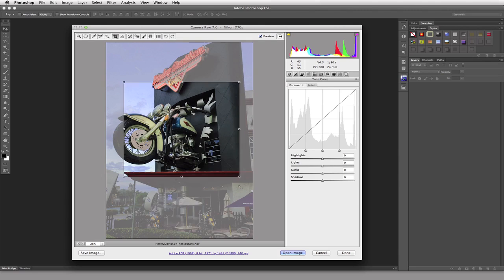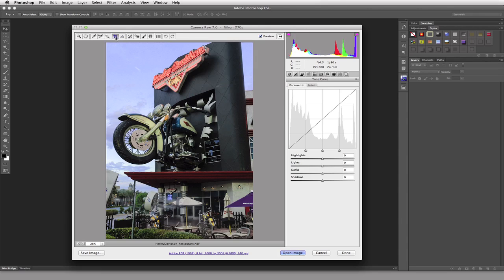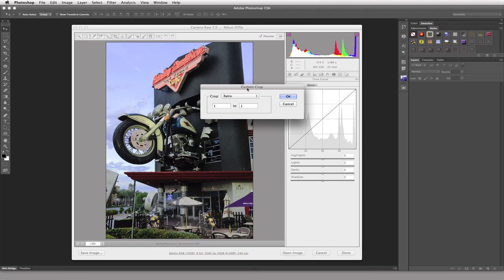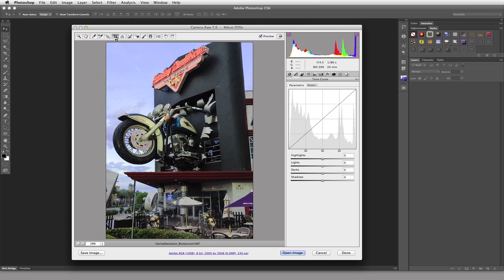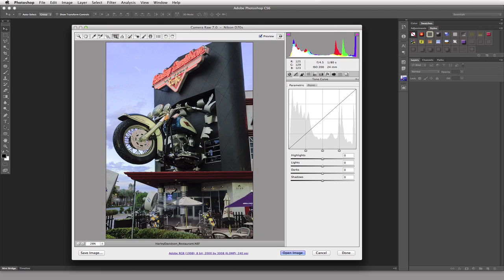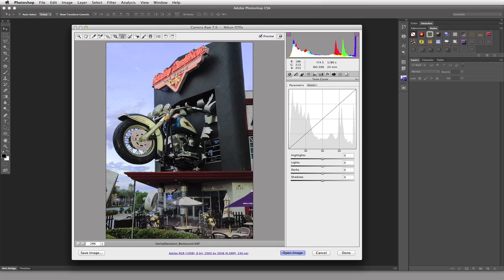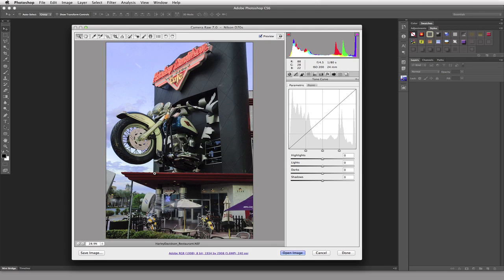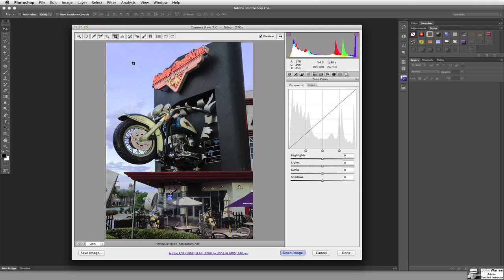Lecture 20: Adobe Camera Raw Editing Tools - Part 2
In this video we discuss the Crop Tool and the Straighten Tool.

01 - Photoshop Professor Notes - Learning Photoshop CS6 - Volume 1
8 Videos - Approximate Run Time: 1 Hour & 35 Minutes

02 - Photoshop Professor Notes - Learning Photoshop CS6 - Volume 2
8 Videos - Approximate Run Time: 1 Hour & 20 Minutes

03 - Photoshop Professor Notes - Learning Photoshop CS6 - Volume 3
9 Videos - Approximate Run Time: 1 Hour & 40 Minutes

04 - Photoshop Professor Notes - Learning Photoshop CS6 - Volume 4
5 Videos - Approximate Run Time: 1 Hour

05 - Photoshop Professor Notes - Learning Photoshop CS6 - Volume 5
7 Videos - Approximate Run Time: 1 Hour & 17 Minutes

17 Videos to date - Approximate Run Time: 1 Hour & 35 Minutes